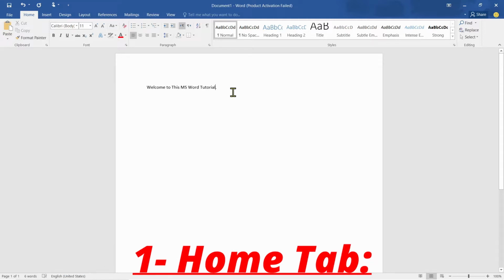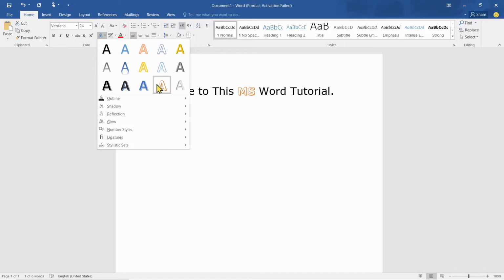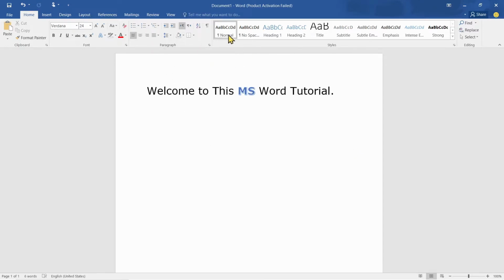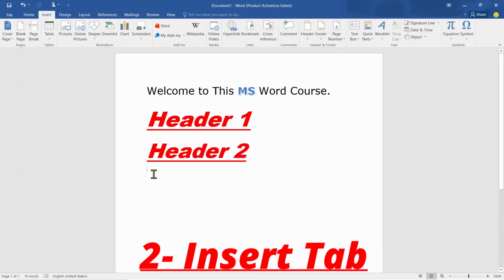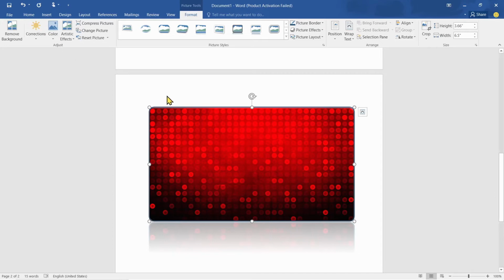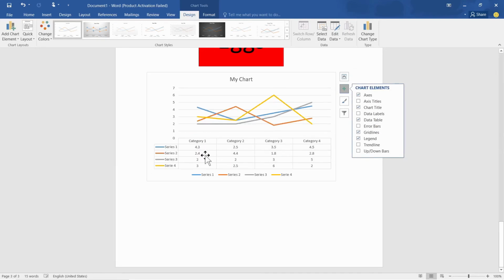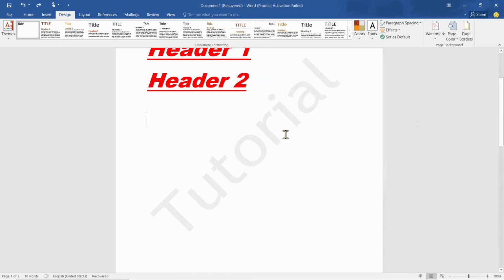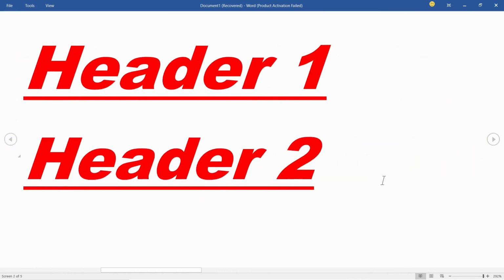Microsoft Word Tutorial for Beginners - Complete Course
➼In This Video, You Will Learn The Basics of Microsoft Word.
Microsoft Word, Built By Microsoft Itself, is a powerful tool when it comes to writing high quality Documents.
MS Word Allows You to Customize Your Document by Using their Various Features Available Through Thought the Word Interface.
Word Comes With Different Tabs, And Each Tab has Its Own Functionalities.
In This Video We Covered 6 Tabs that Allows You to Write amazing Yet Outstanding Word Documents:
•Home Tab
•Insert Tab
•Design Tab
•Layout Tab
•Reference Tab
•Review Tab
Make Sure to Watch this Tutorial till the end, and master MS Word.